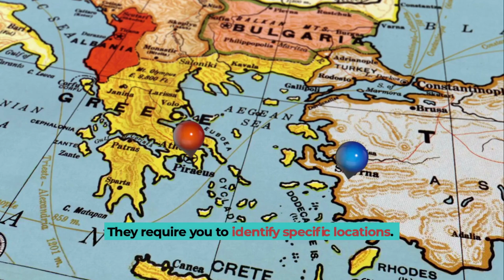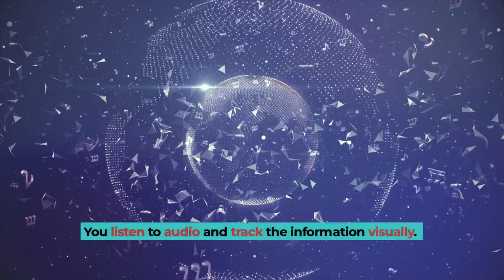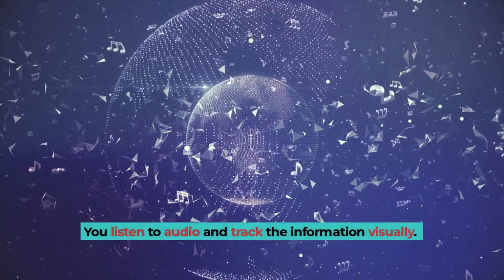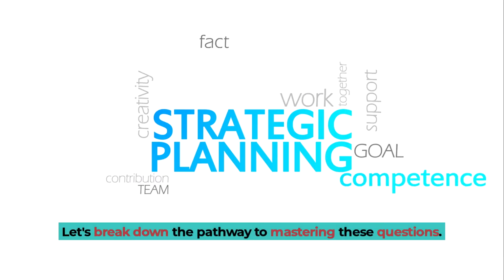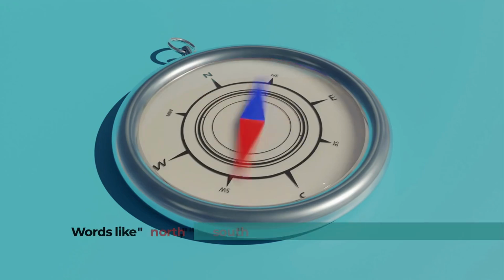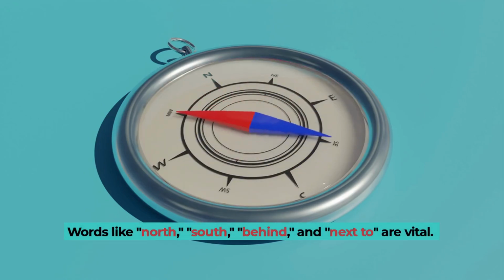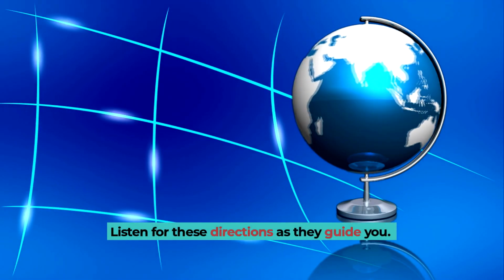Map & Plan Questions 3 Quick Tips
Maps and plans can be tricky in IELTS Listening. Learn 3 proven tips to follow directions, match landmarks, and avoid confusion during the test.
🎯 Enroll in Transform Academy’s IELTS program for advanced practice!

Welcome to Language Guru01 – your ultimate hub for mastering languages and acing language proficiency tests! 🌍✨ Whether you're preparing for IELTS, TOEFL, TEFAQ, HSK, DELE, DELF, TCF, or JLPT, or simply want to learn French, Chinese, Hindi, Spanish, or Arabic, this channel is your go-to guide.
We provide step-by-step tutorials, expert strategies, and language hacks to help you:
✔ Pass language exams with high scores 📚
✔ Master pronunciation, grammar, and vocabulary 🔥
✔ Improve listening, speaking, reading, and writing skills ✨
✔ Understand language structures with easy-to-follow lessons 🎯
✔ Immerse yourself in real-world language learning 🌍